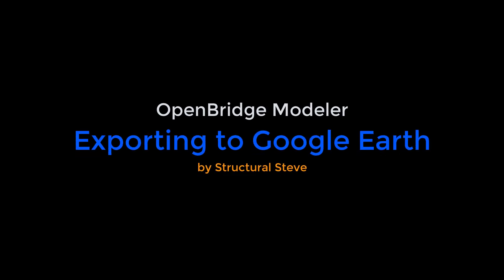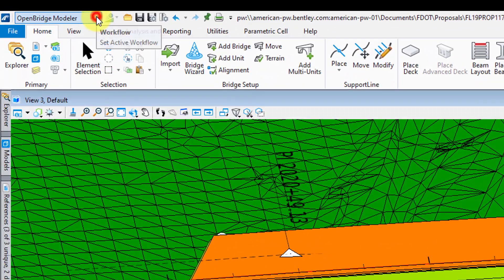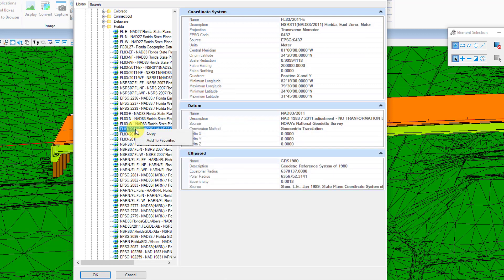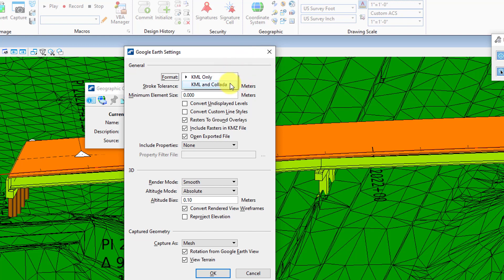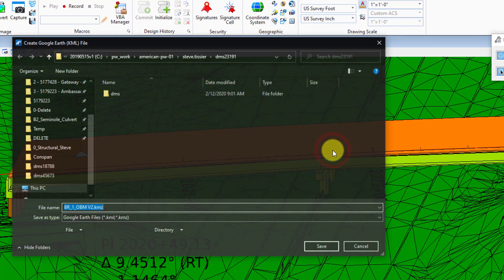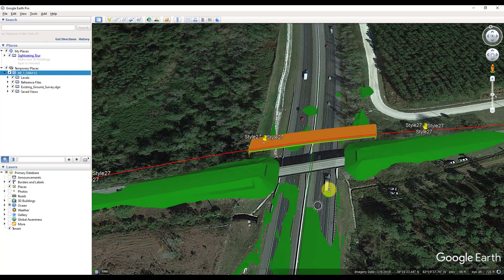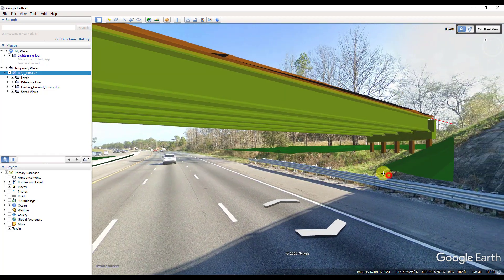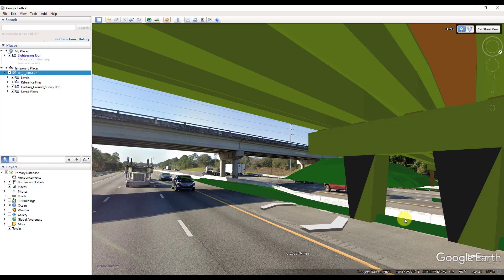OpenBridge Modeler - Export to Google Earth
In this video I am going to show you how to export your OBM model to Google Earth and change some key settings to make sure that export is Successful